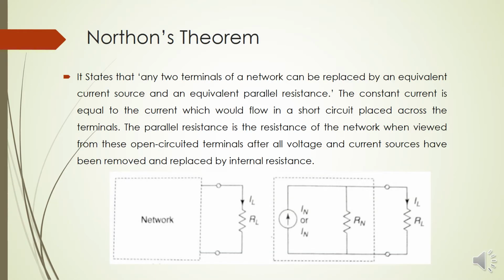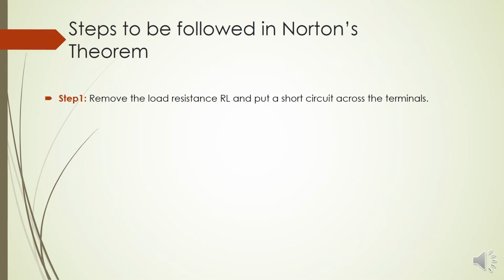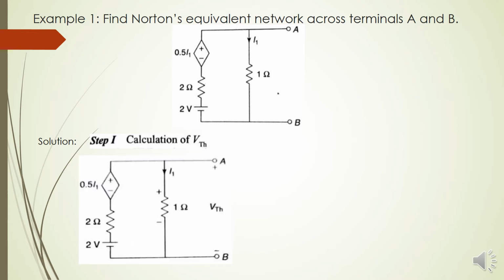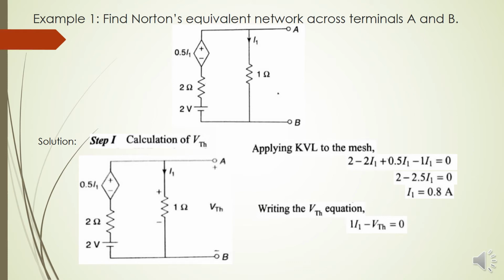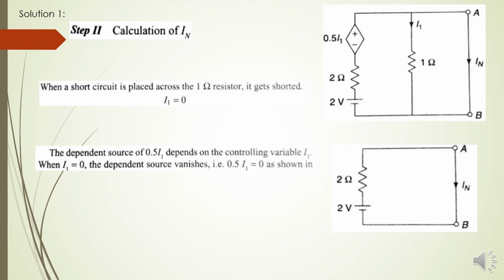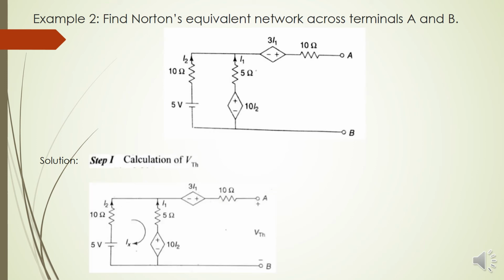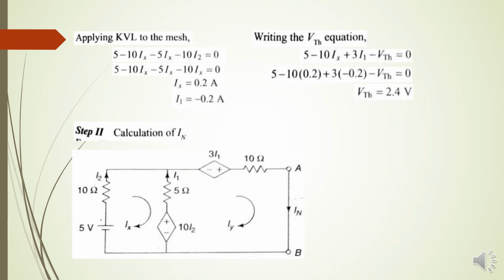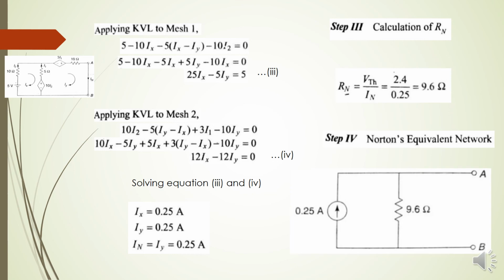M1 L5 1 EN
Application of Network Theorems to DC Circuits: Norton’s Theorem